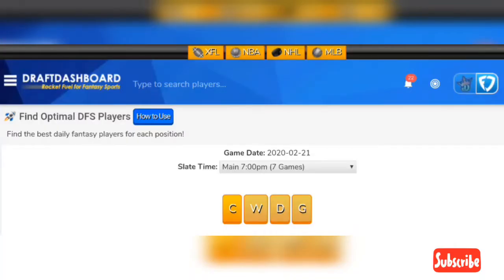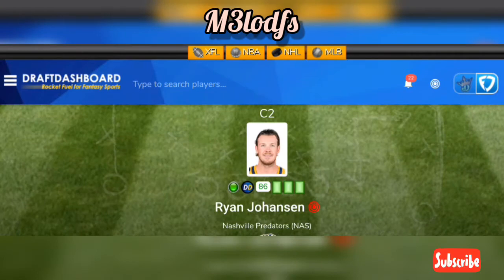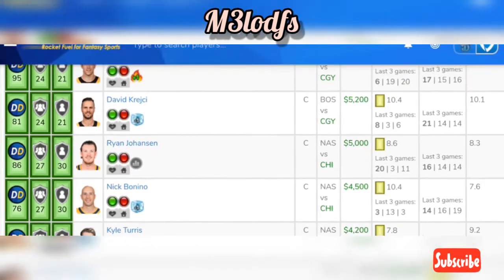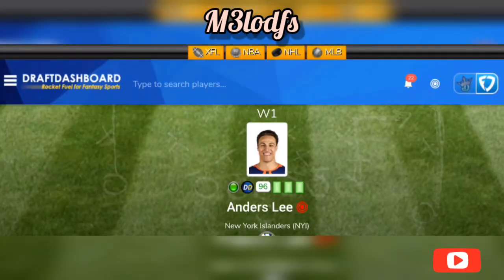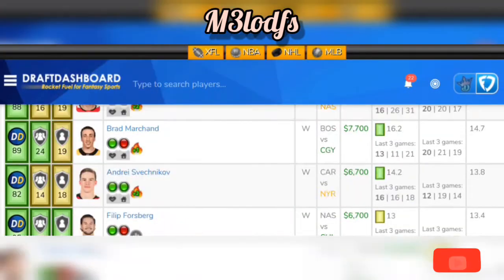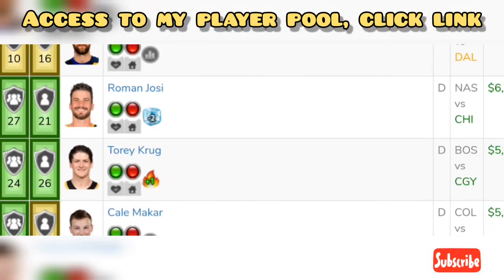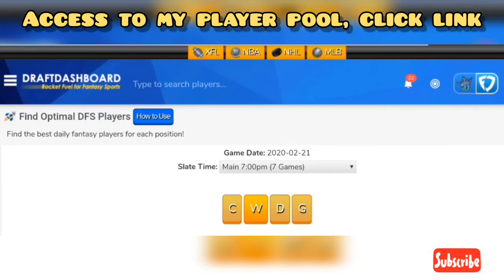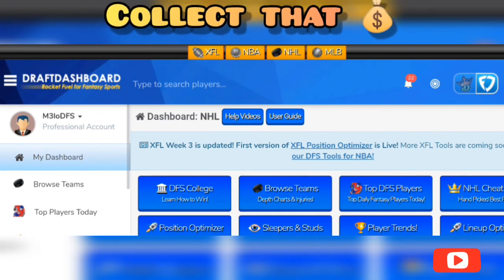NHL DraftKings DFS Picks, FanDuel DFS Picks- 2/21/2020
M3lo's Favorite 4 picks for NHL MAIN SLATE

RECEIVE MY DAILY PLAYER POOL

Will provide updated FAV 5 before lockdown on the same video and Twitter, so ADD me on Twitter @m3lorama

Thanks for stopping by and let's get that 💰